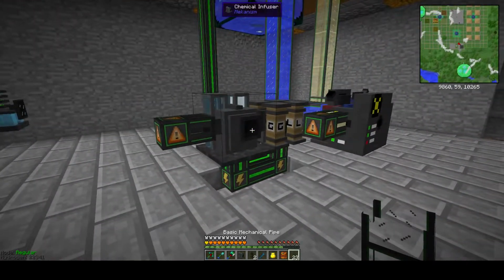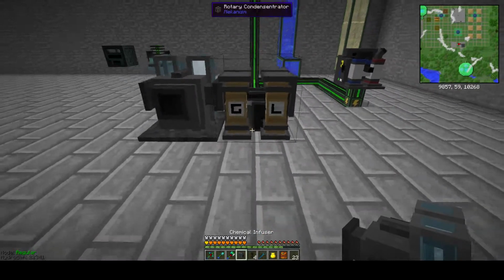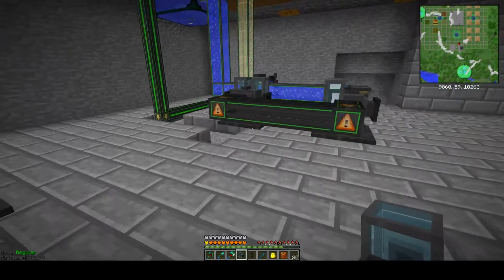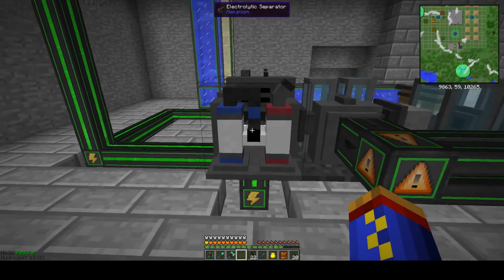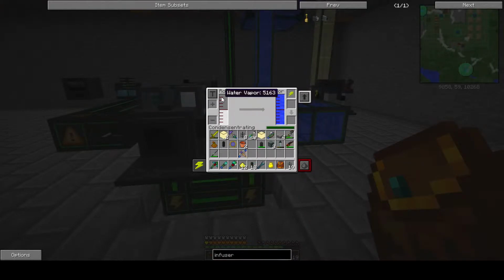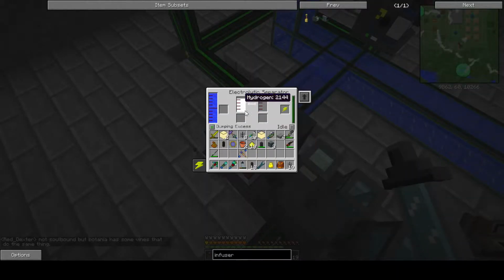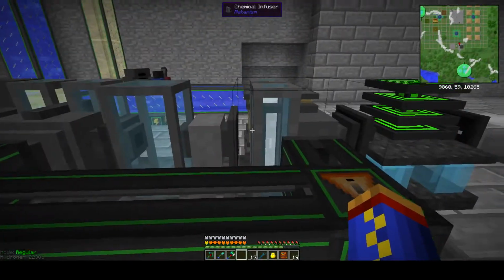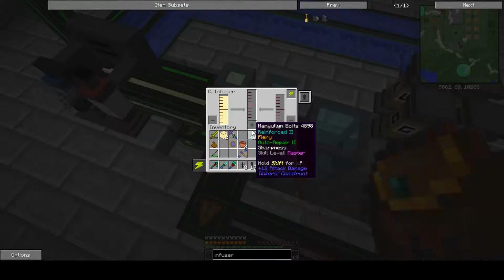TAG SMP1.X E70 - Metallic slurry project, Part 5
Welcome to a new series using the Team Apocalypse Gamers Survival modpack version 1.X. This series is being live-streamed For a full list of mods, go